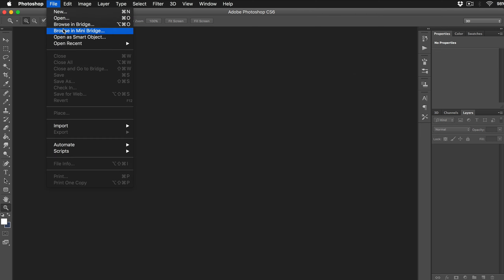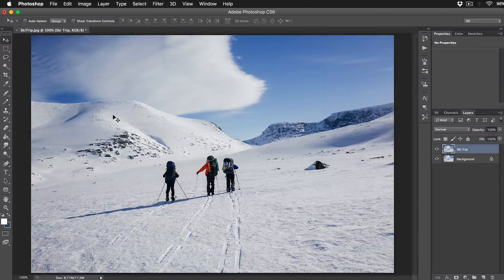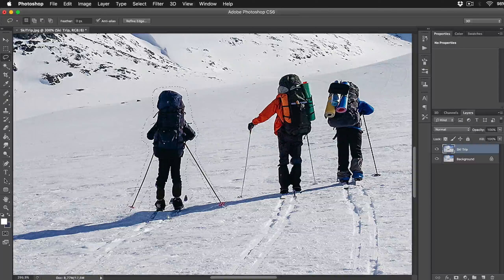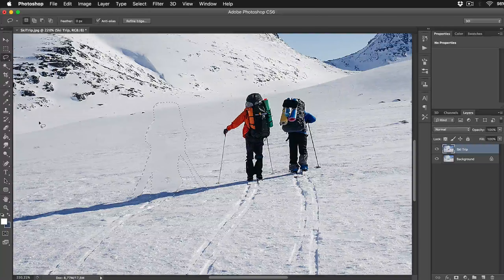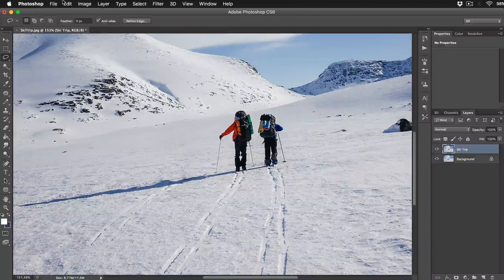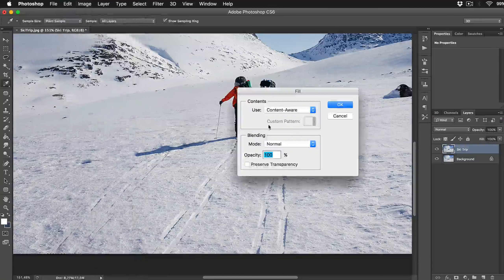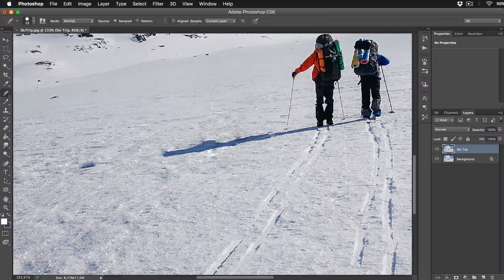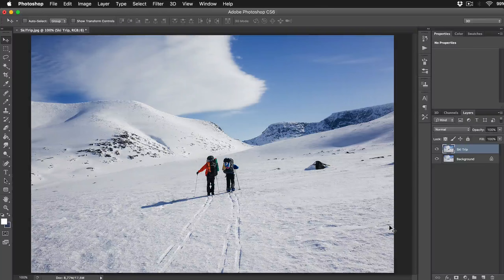How to remove people from photo in Photoshop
In this photoshop tutorial I will show you very easy and fast way to remove people or object form photograph. We will use content-aware tool and for some minor correction healing brush tool and patch tool.